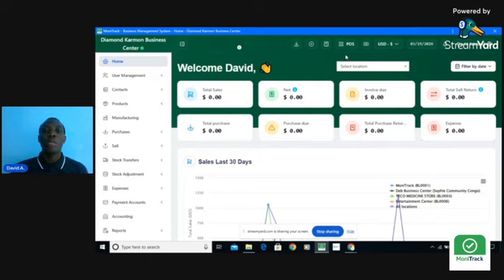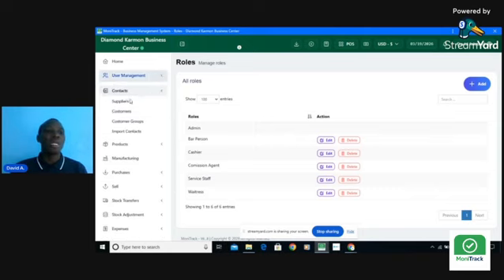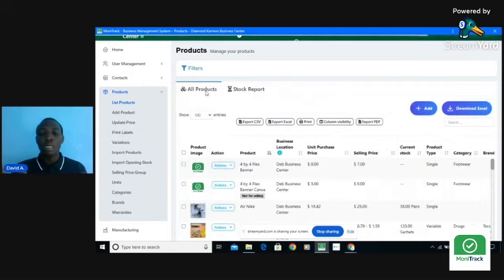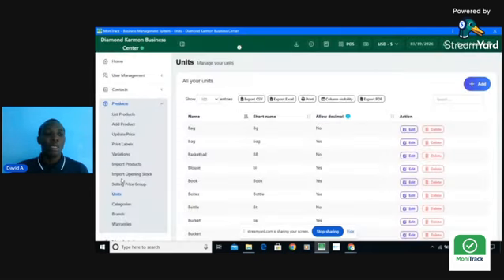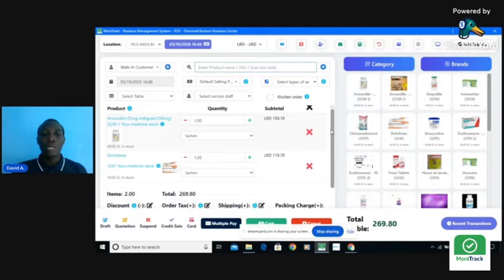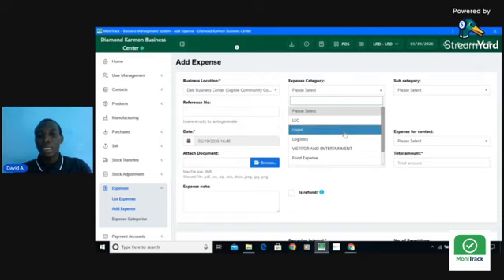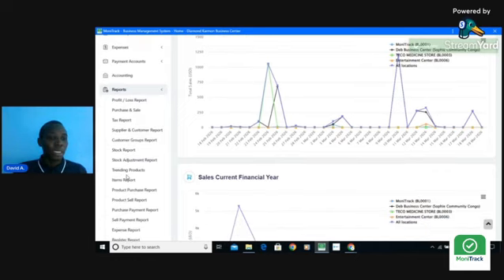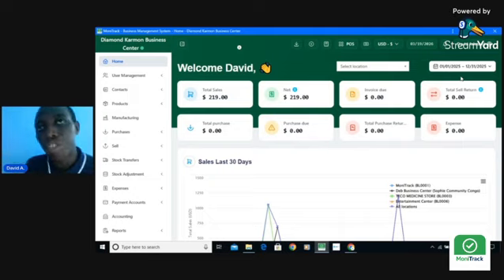MoniTrack Video Overview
a simple demo description of how MoniTrack works